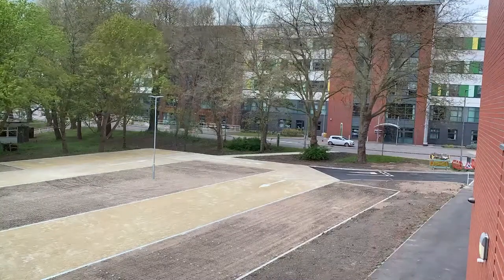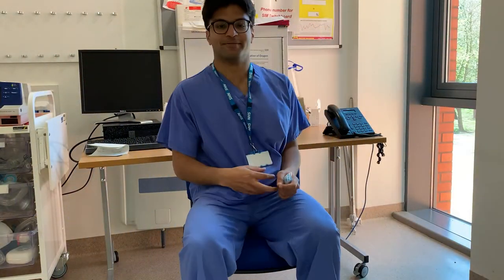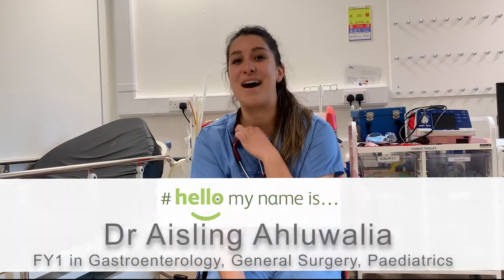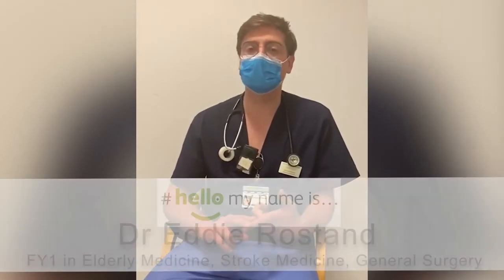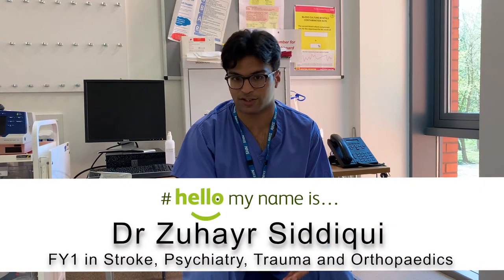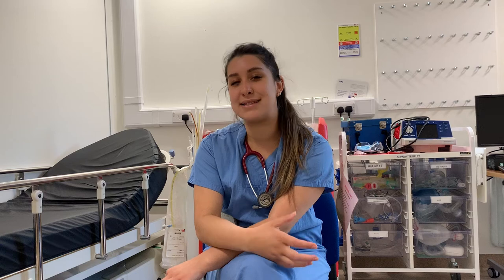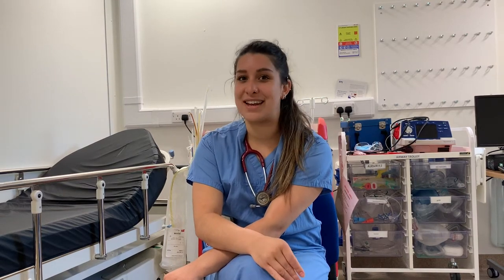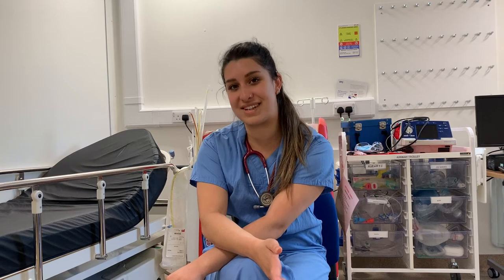Top Tips for FY1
Our current FY1s at Mid Yorkshire Hospitals give their top tips for surviving and thriving in your first year as a junior doctor!

Video by Dr Joe Gleeson & the Mid Yorks Clinical Fellows
Featuring: Dr Ryan Wolff, Dr Zuhayr Siddiqui, Dr Aisling Ahluwalia, & Dr Eddie Rostand. Voiceover by Bansri Buddhdev.

00:00 - Intro
00:30 - Working on the wards
05:45 - Organising your time in FY1
07:54 - Work-life balance
10:40 - Enjoy yourself!